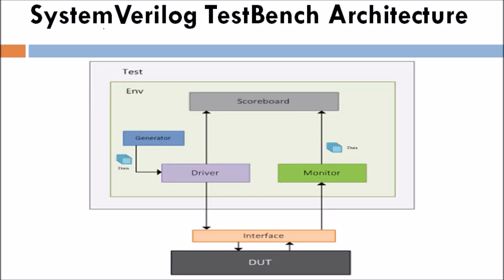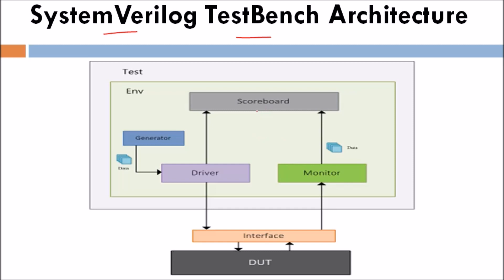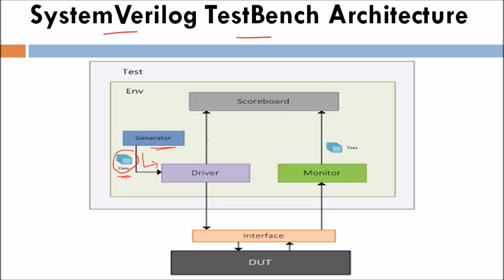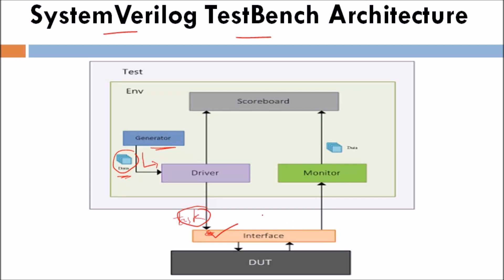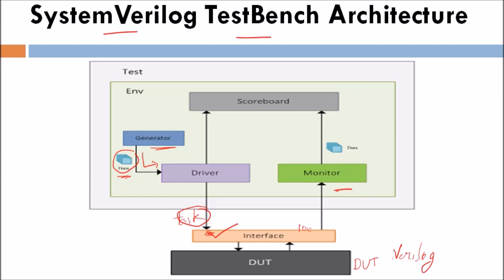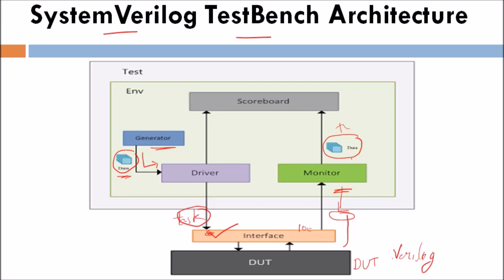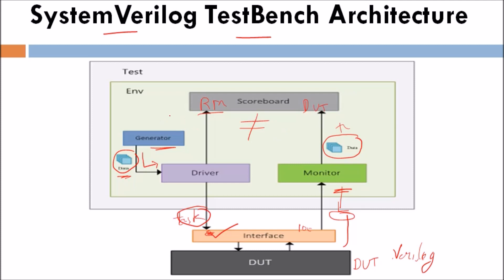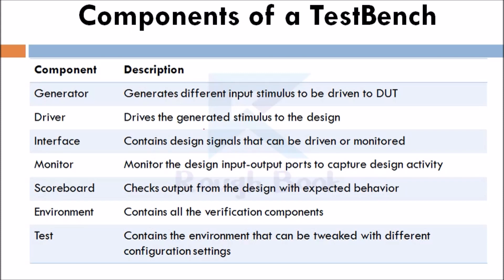SystemVerilog Testbench Architecture | #3 | Components of a testbench | Rough Book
SystemVerilog Testbench Architecture | Components of a testbench | System Verilog Architecture

Rough Book